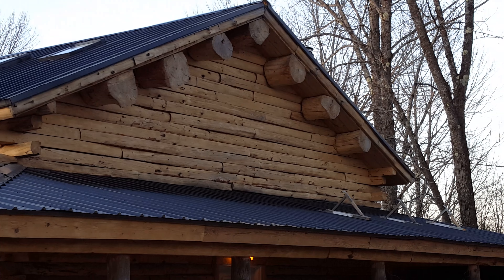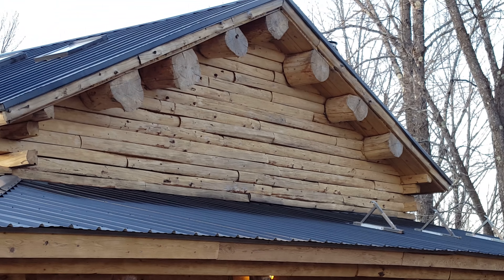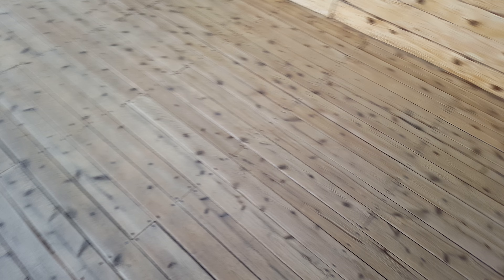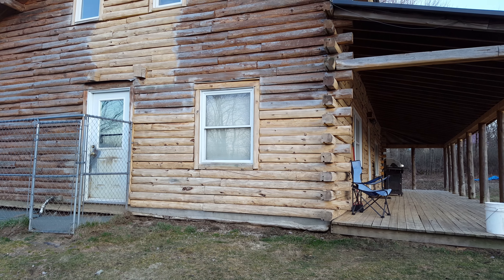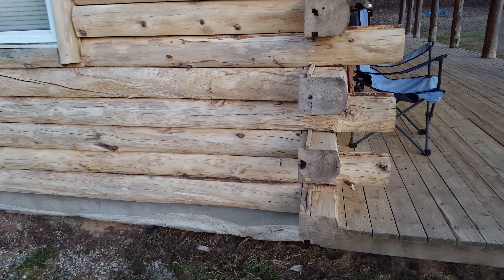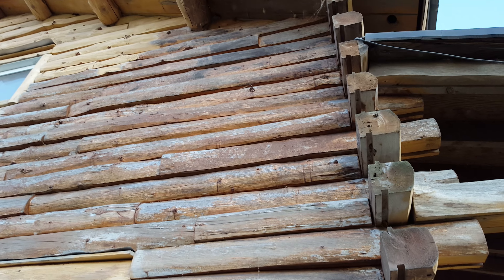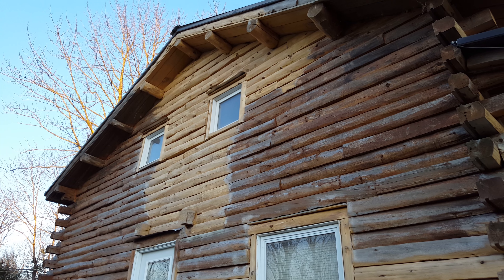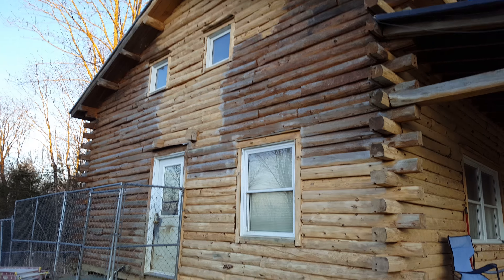Black Bear Media Blasting Day 3 - End of the day